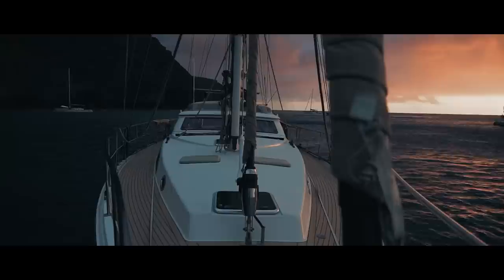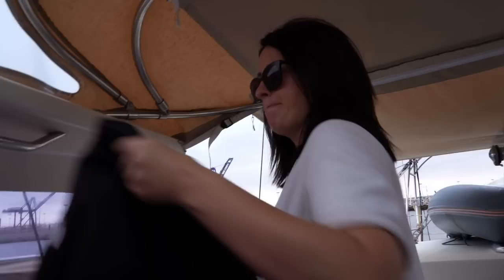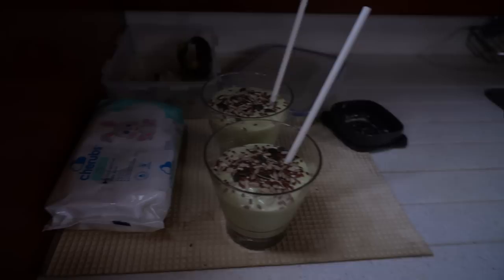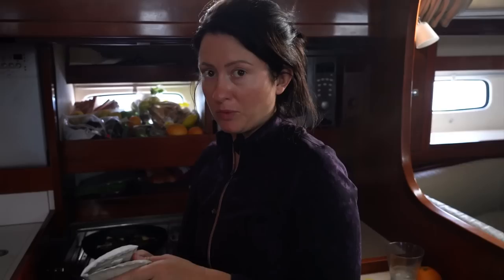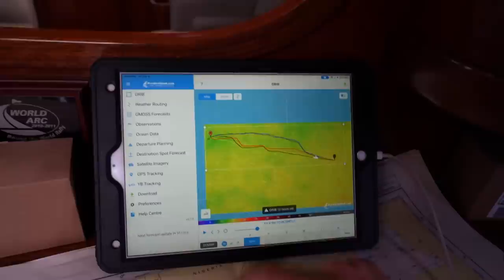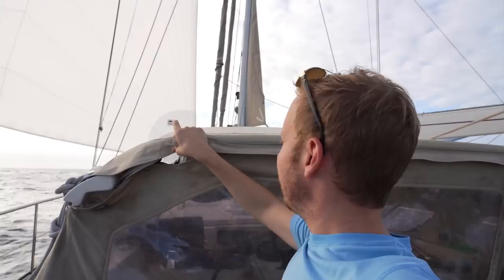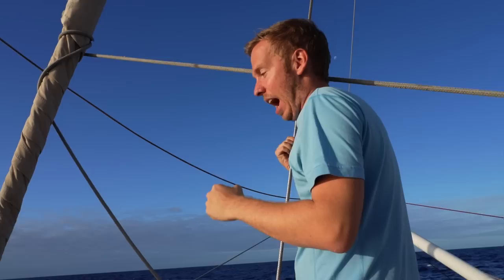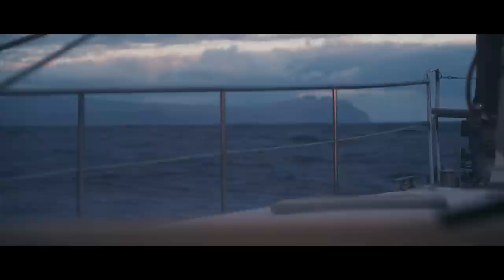Sailing to one of the most REMOTE island settlements in the world!! - Outside Watch Vlog #23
Saint Helena is one of the most remote island settlements in the world and has a population of just 4000 people. The small volcanic island lies about 1000 nautical miles off the west coast of Africa in the middle of the south Atlantic Ocean. In this video, we set off from Walvis Bay, Namibia and sail 1200 nautical miles in 9 days to this remote jewel of the Atlantic! Also, our 12 year old gennaker rips in half on our last day of the passage..I still blame this unfortunate luck on the fact that we had bananas on board (sailor superstitions)!!!